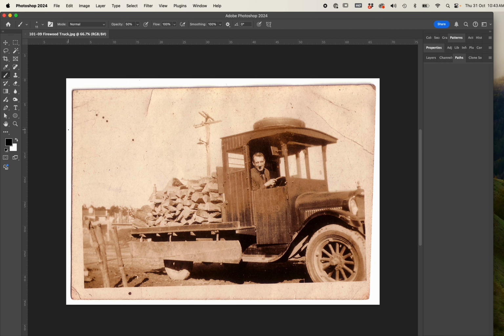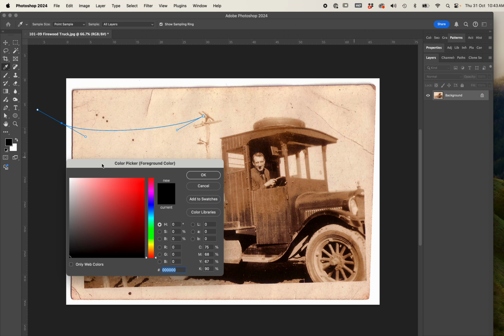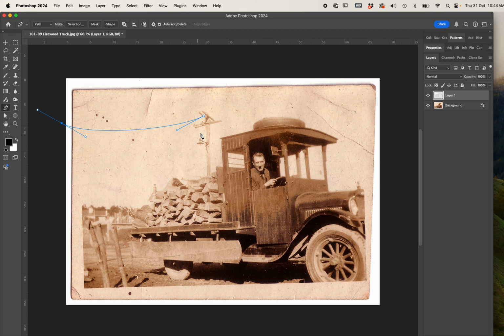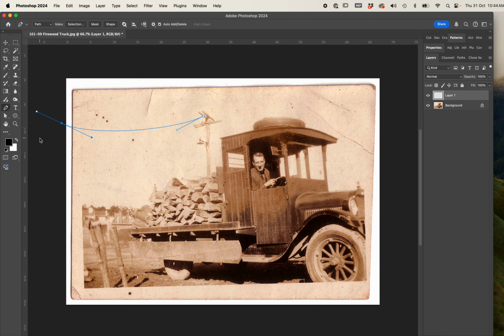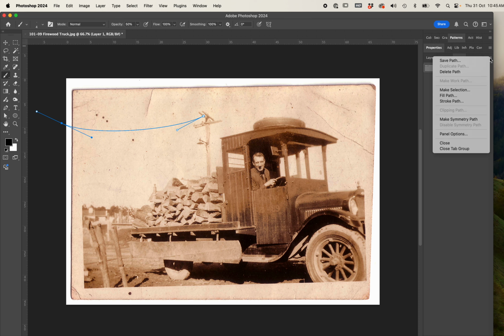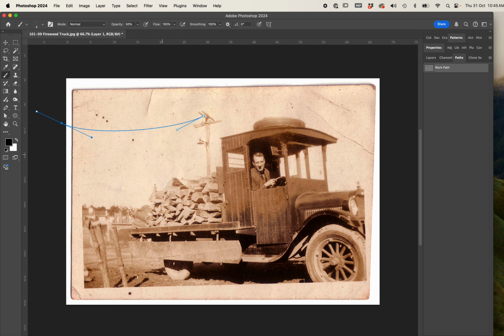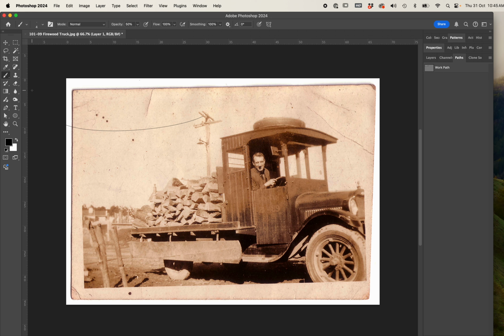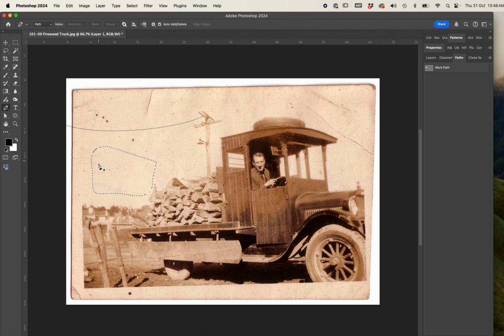Stroke a Path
Instructions on how to create and stroke a Path in Photoshop.